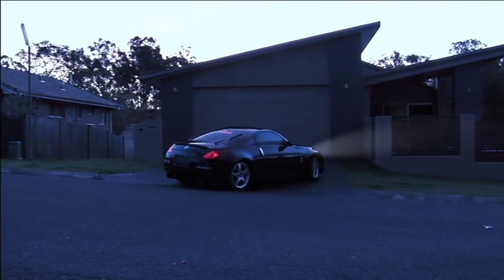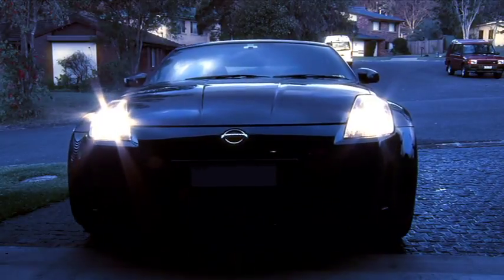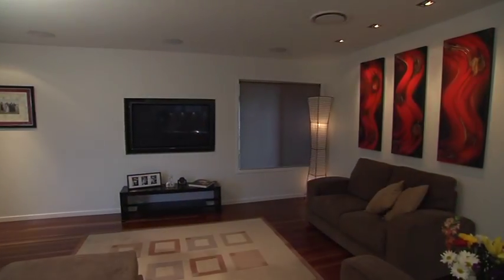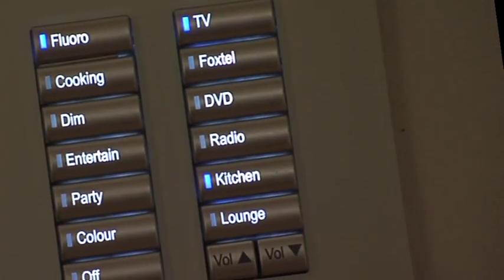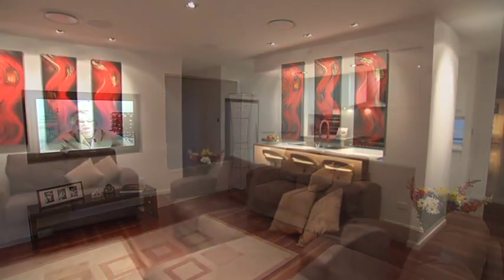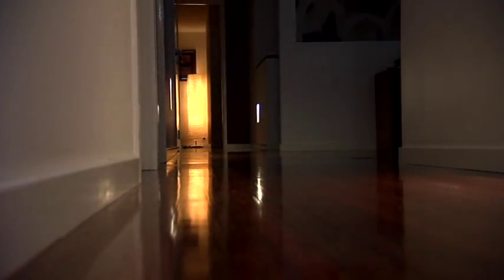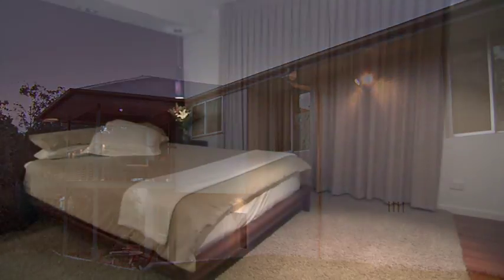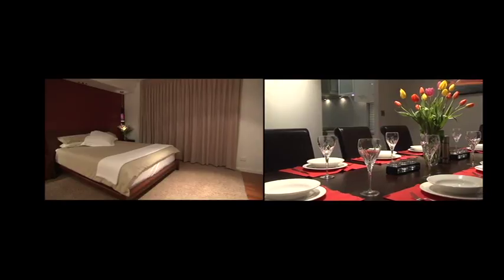Control Automaton - Welcome Feature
Set the welcome home function remotely by your smart phone or on arrival home by remote control. This will set the right mood for you. Switch on your heating/cooling so the right temperature is set for your comfort. Open the curtains and blinds and set the welcome light scene. Just the way you like it.

To learn more about Philips Dynalite and the Philips Dynalite Dimension programme. Visit or sites at: